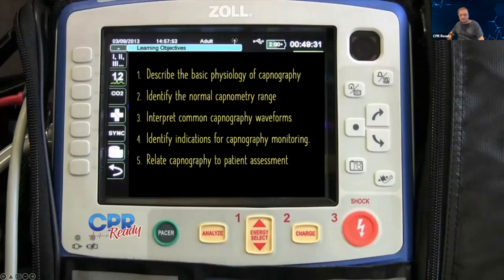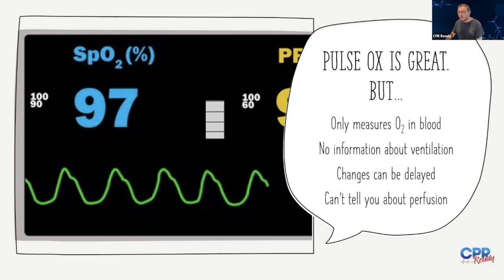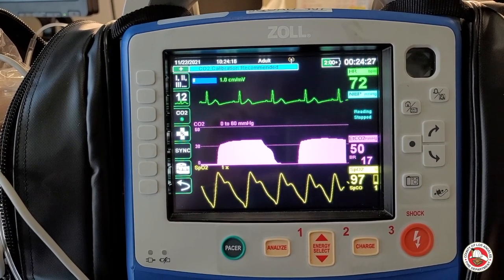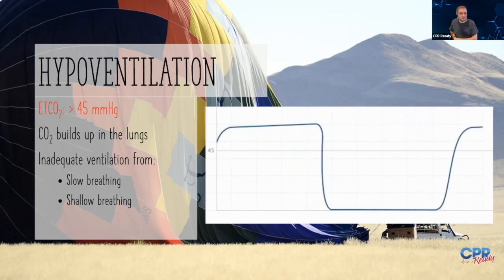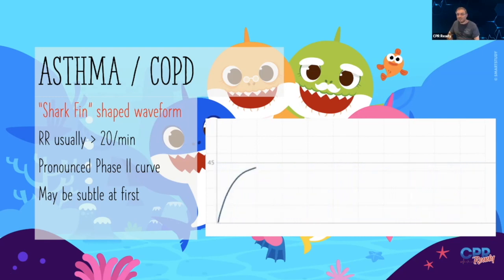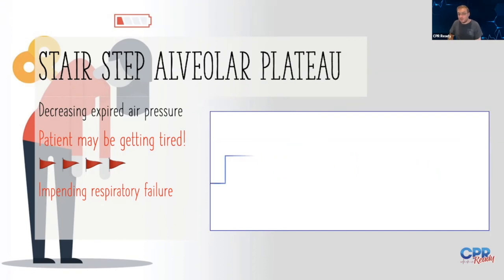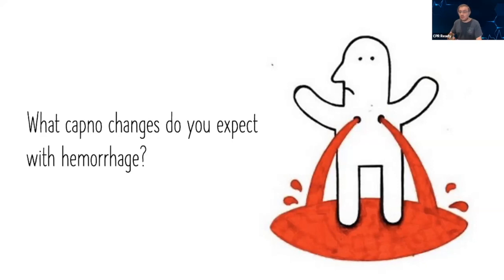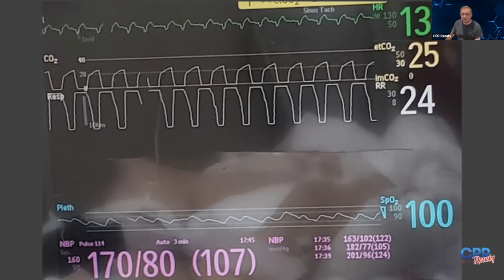OLD version: Capno lecture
Basics of capnography for EMS providers.